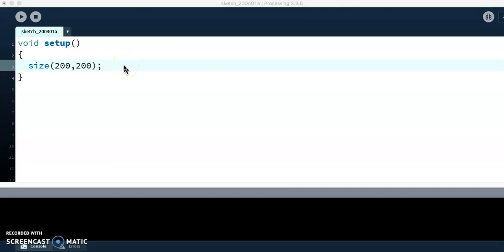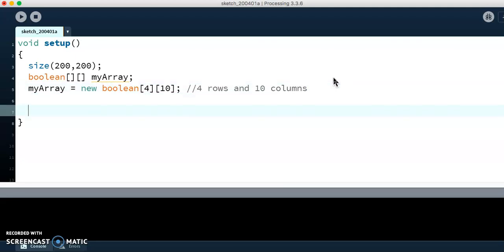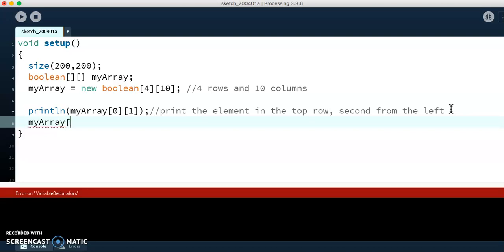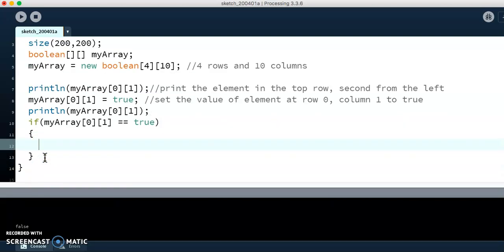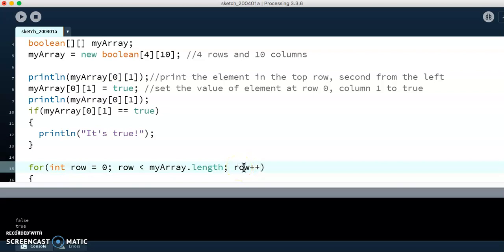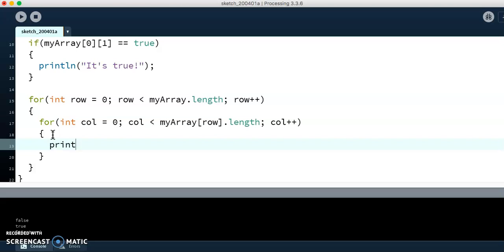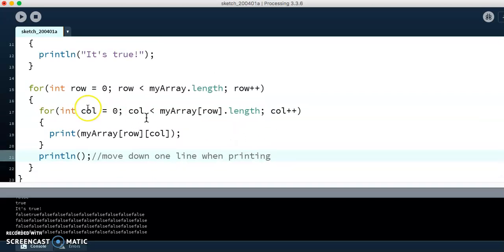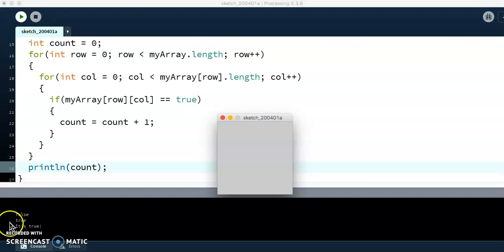2D Arrays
This video explains:
-how to make a 2D array
-how to access an element of a 2D array
-how to change the value of an element in a 2D array
-how to use nested loops to access all elements of a 2D array